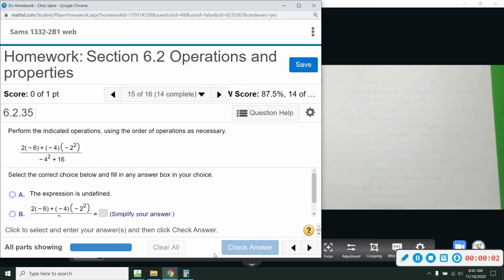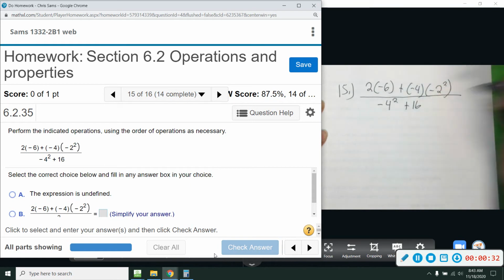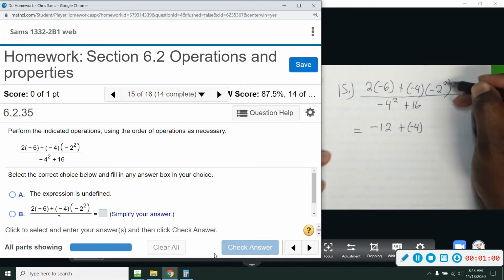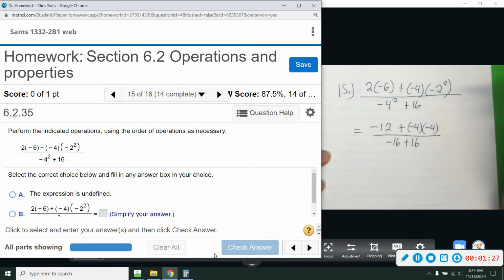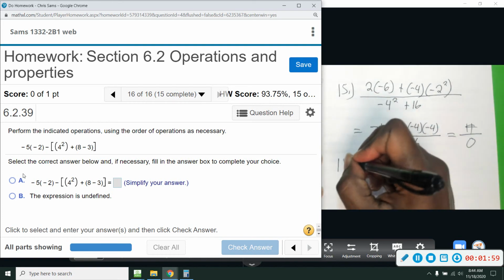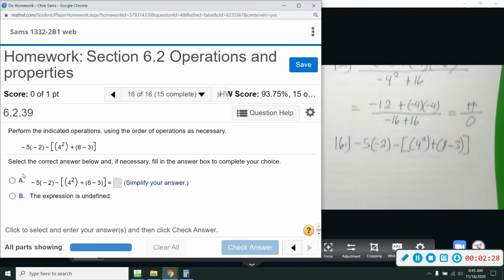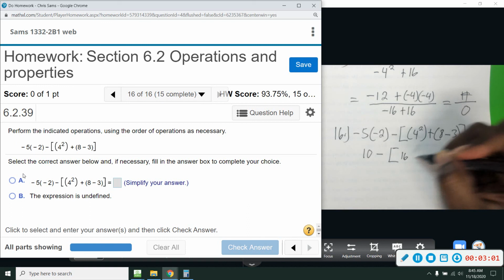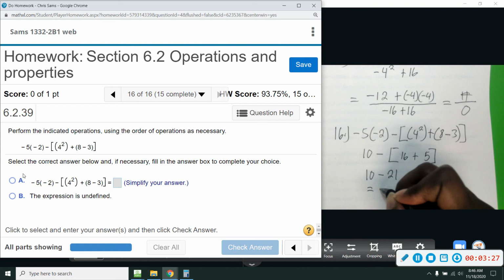Contem Mylab 6 2 15,16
Contem Mylab 6 2 Operations and Properties